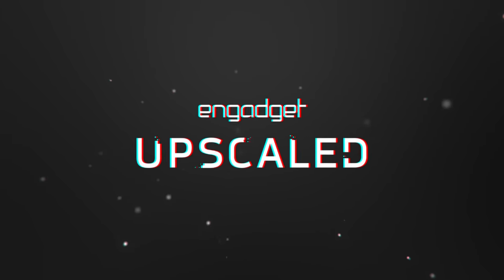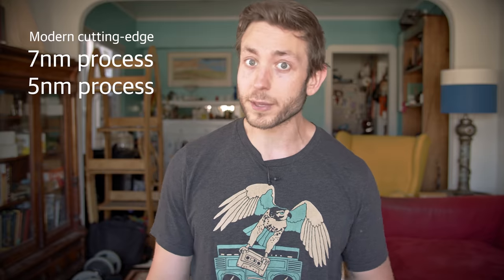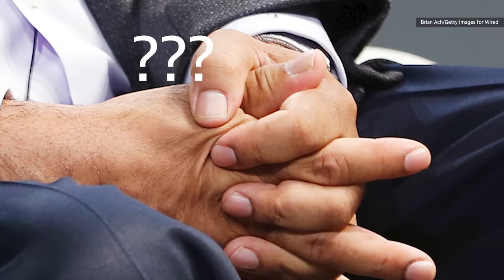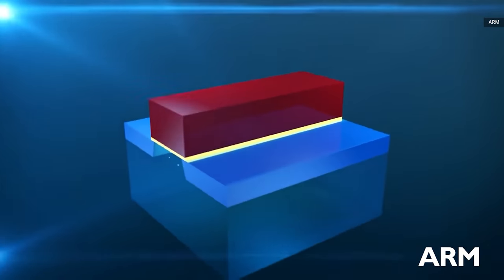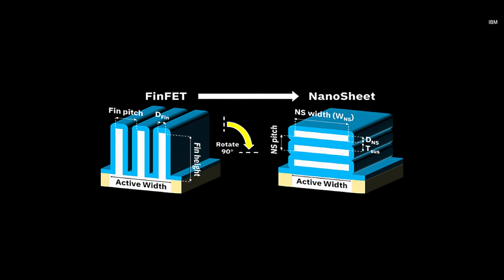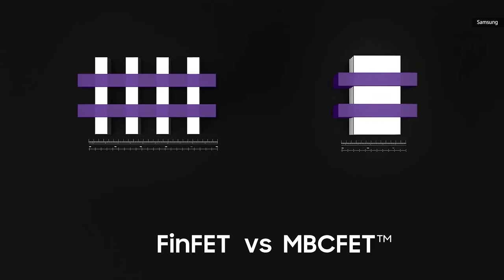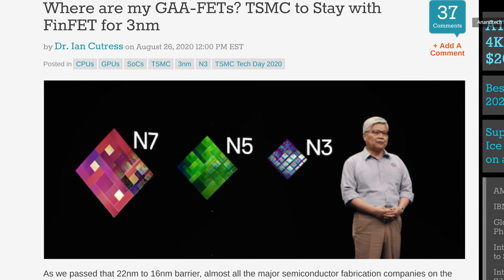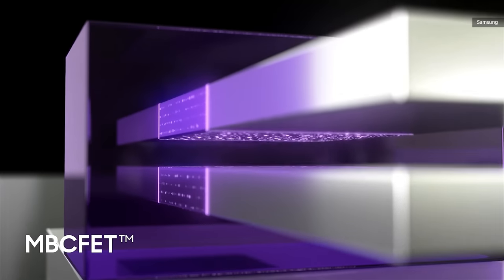IBM's 2nm transistors could supercharge your phone (in a few years) | Upscaled Mini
IBM has announced the development of 2nm transistors, partnering with Samsung and their extensive EUV manufacturing capability to produce chips with these extraordinarily small parts. Smaller transistors can improve performance, or power consumption, and are a big way our devices get faster. More important than size, though, is that these are some of the first "nanosheet" or "gate-all-around" transistors we've seen, a new design compared to the FinFET-based chips we've seen for the past decade.

IBM has a habit of announcing these breakthroughs a good 3-5 years before they really come to market (they announced 5nm in 2017), so while faster chips are coming, don't hold your breath.

CORRECTION: our script editor is not "Presenter Person" but is our executive editor, Aaron Souppouris. (Whoops)